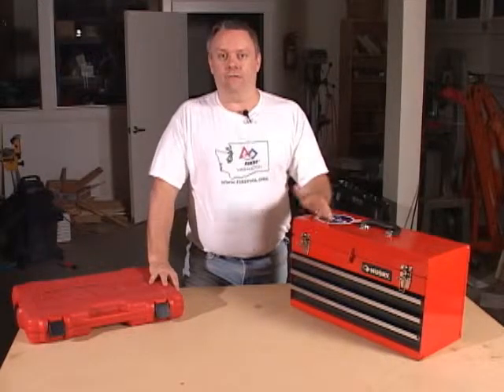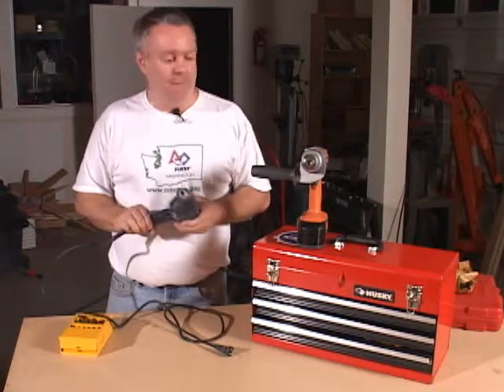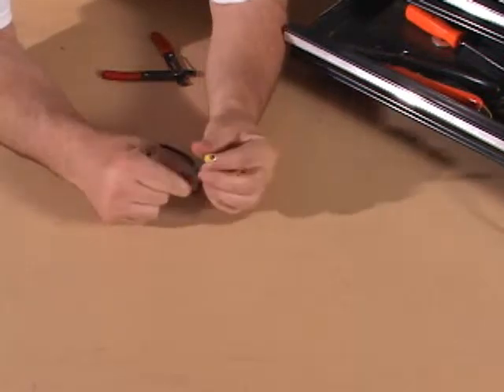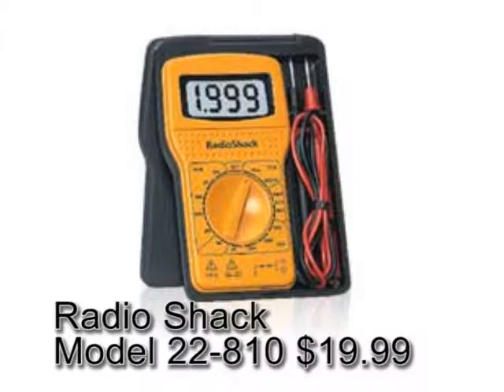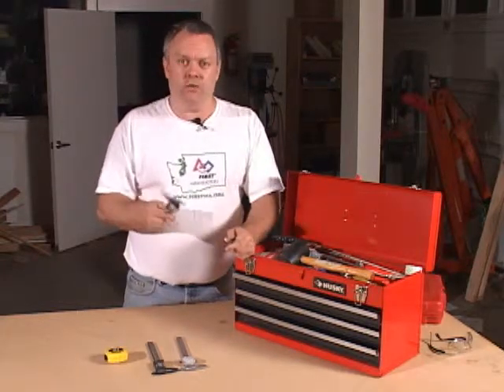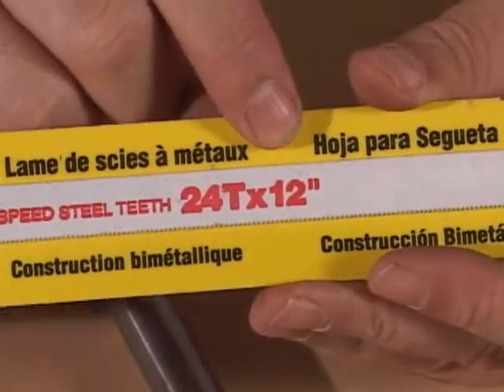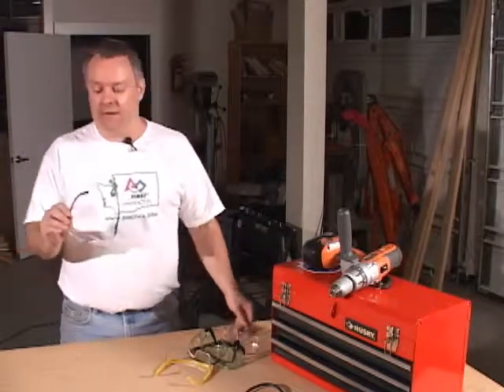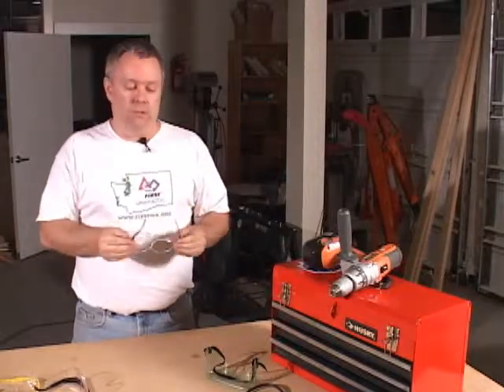Part1FullRes.wmv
FIRSTWA Television Part 1
Tool suggestions for a FIRST FRC Team

FIRSTWA